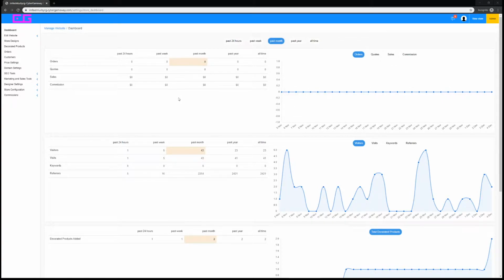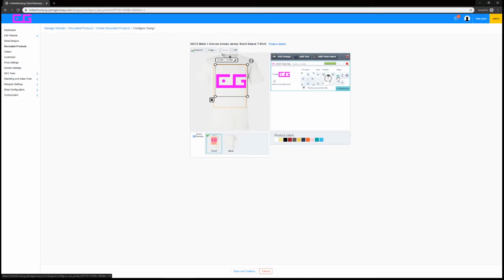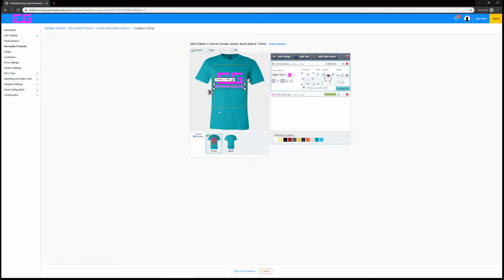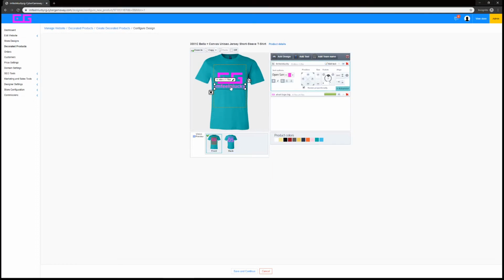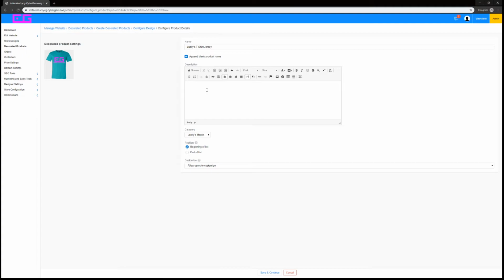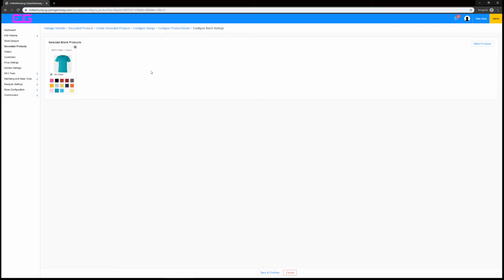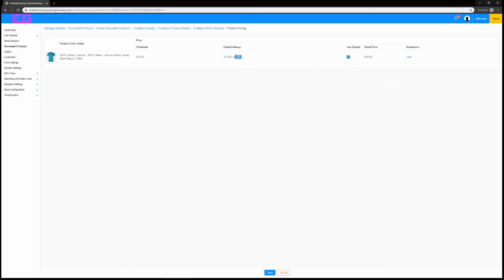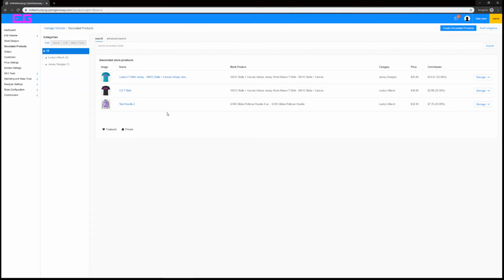Merch Design Tutorial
How to design, list and sell your CyberGameway merchandise